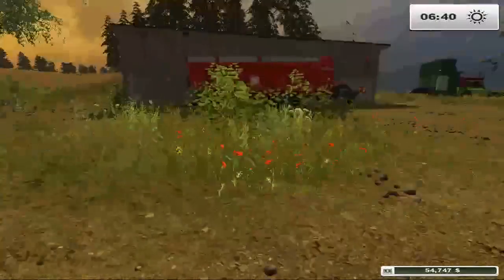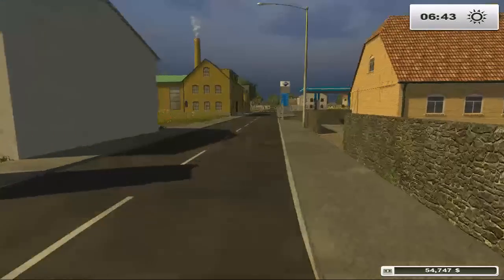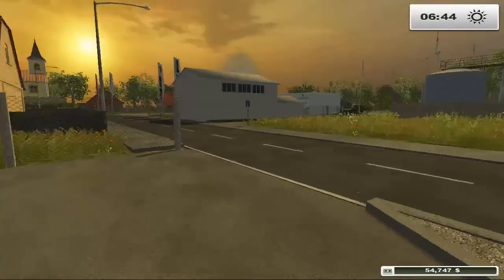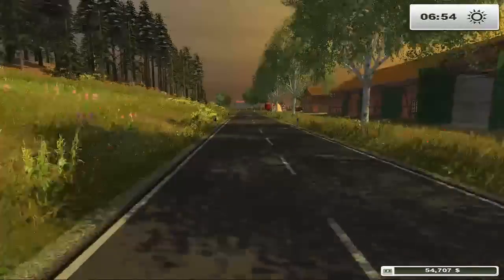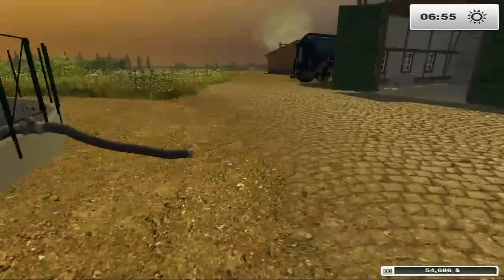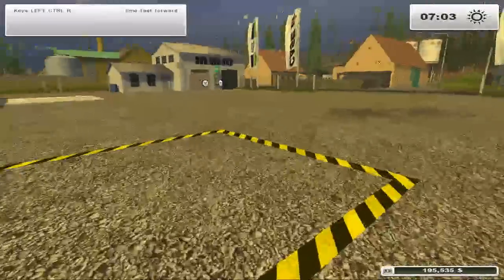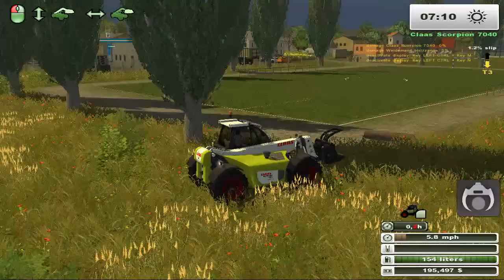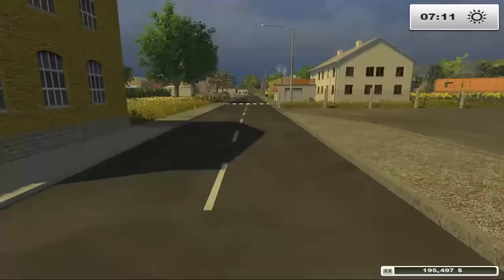More Realistic Landwehrkanal Forest for FS 2013 chap 17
My lets Play of Farming Simulator 2013 with More Realistic , Forest mod and damage mod.

Map available at FS-UK.com